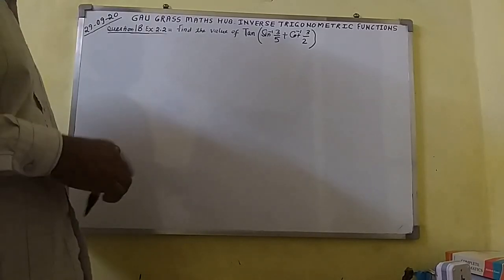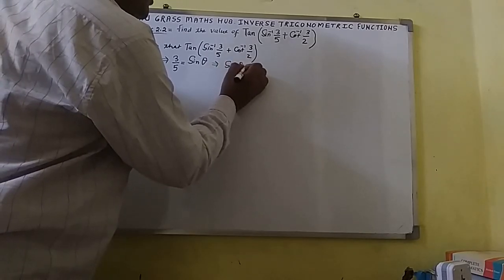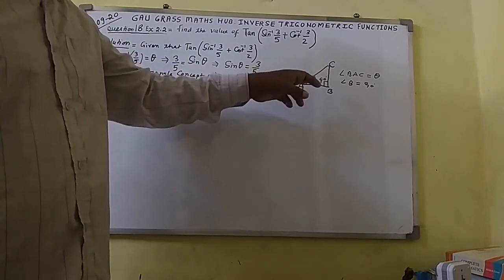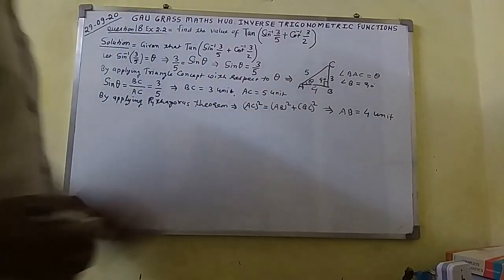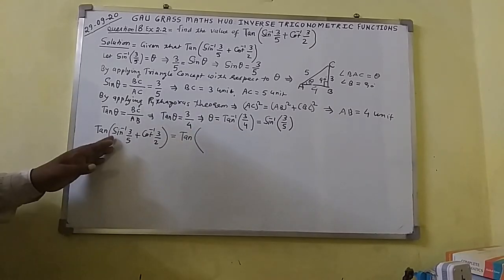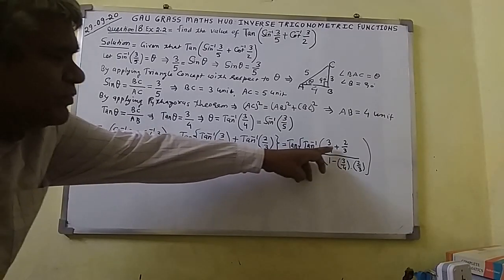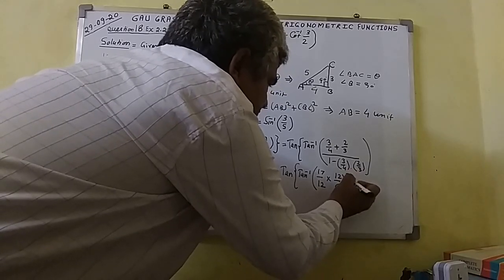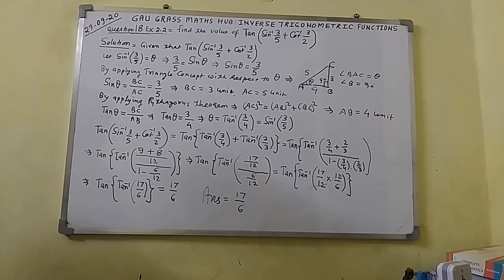Q 18 || EX 2.2 || INVERSE TRIGONOMETRIC FUNCTIONS || NCERT 12TH MATHS BOARD || GAU GRASS SEWA